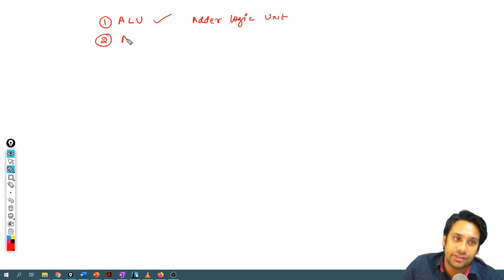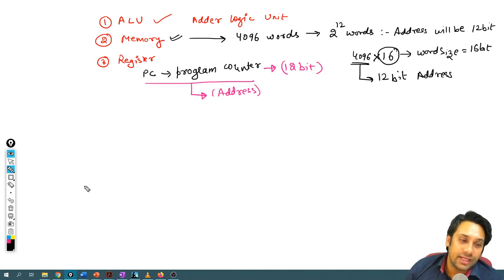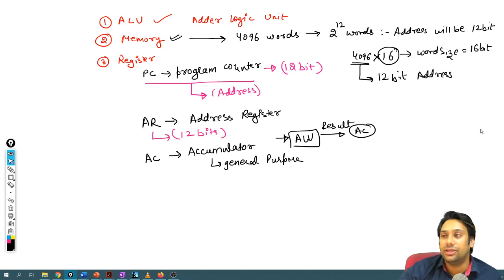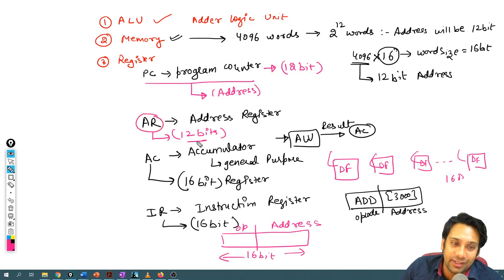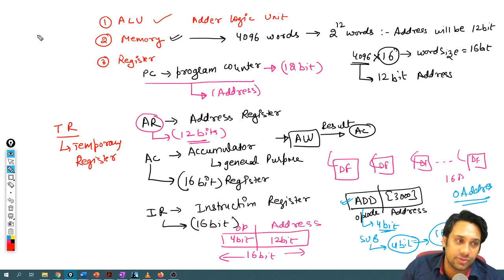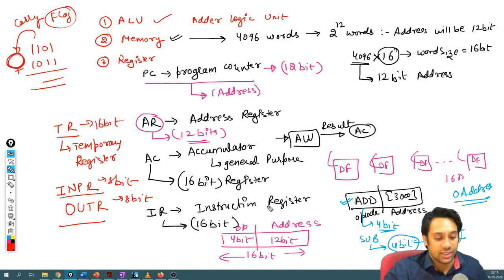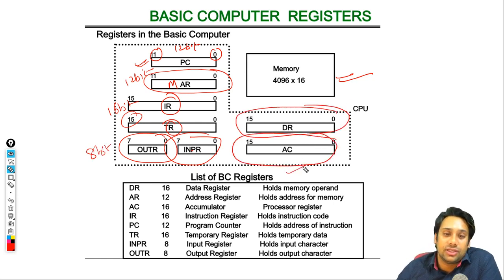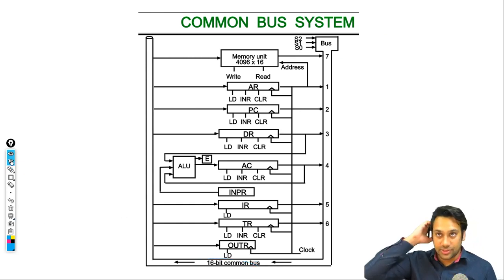#10 GATE CSE 2021 | Computer Architecture | Design a Computer | ALU Memory Registers